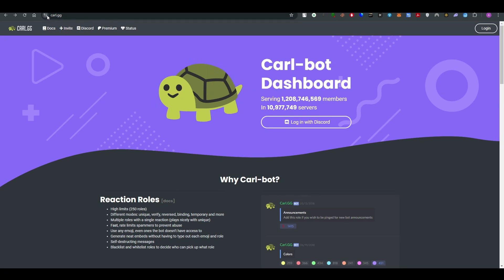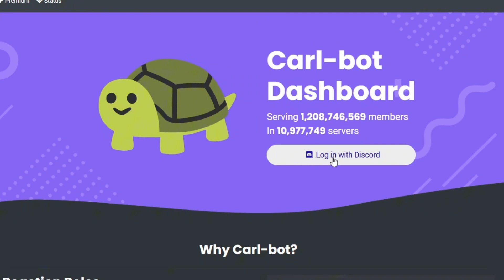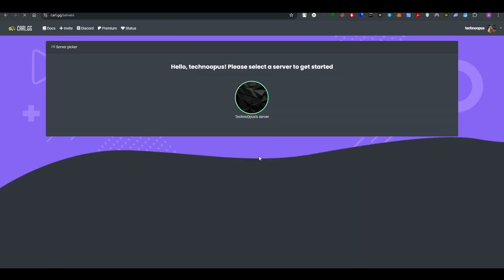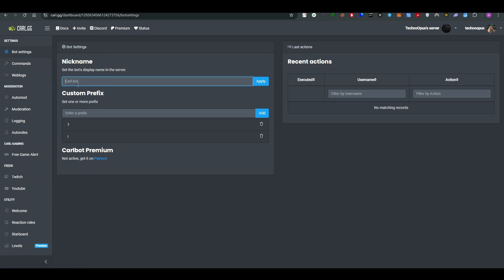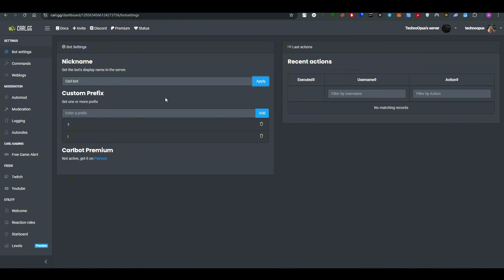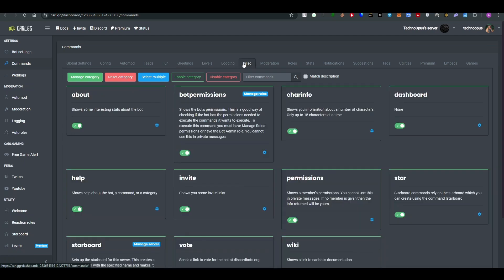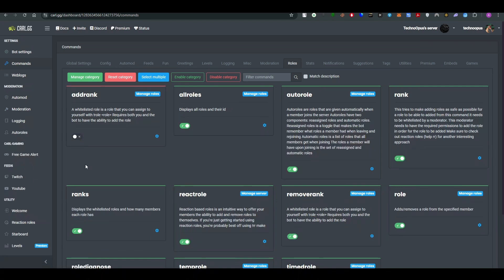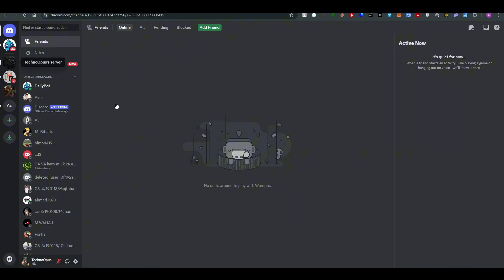How To Make Reaction Roles With Carl Bot 2025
In this video I will show you how to make reaction roles with carl bot 2024